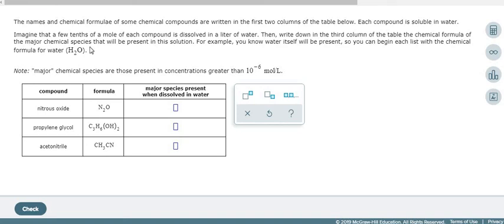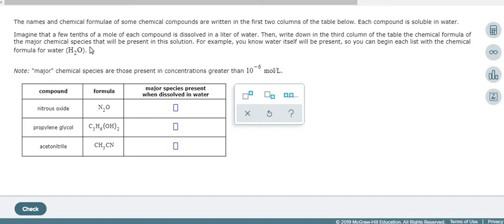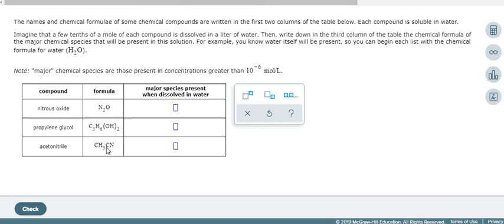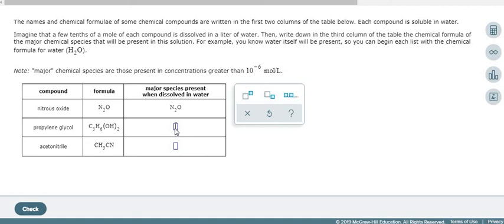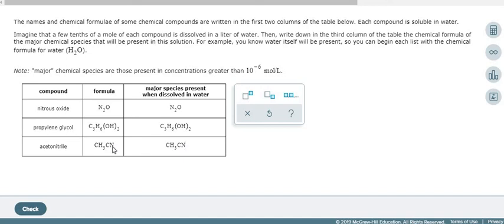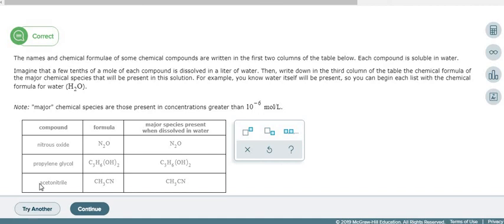Solubility of Molecular or Covalent Compounds